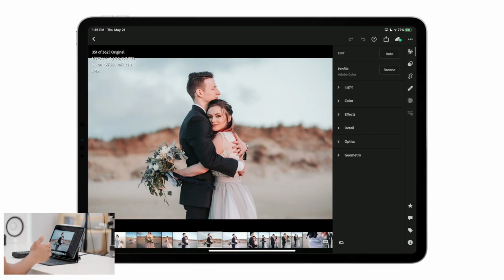3 Reasons to Use Lightroom and Lightroom Mobile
Everyone says you need to use Lightroom Classic to be a professional. But is that true? Let's talk about 3 reasons Lightroom and Lightroom mobile are awesome.

Demystify Lightroom and learn how to edit your photos in Lightroom and Lightroom Classic today

Tired of the horrible tones you're getting while editing photos? Here's your solution